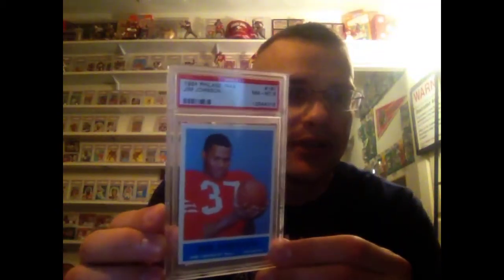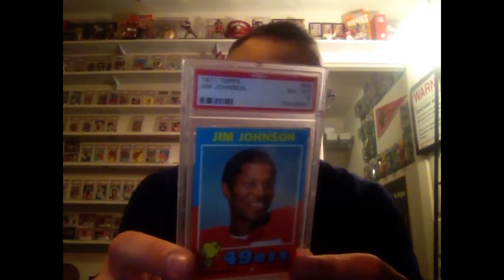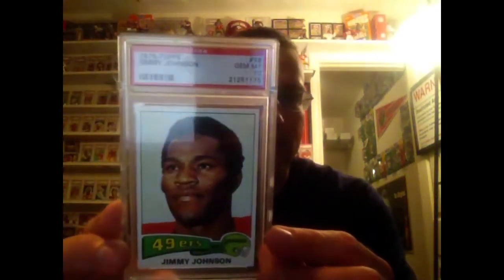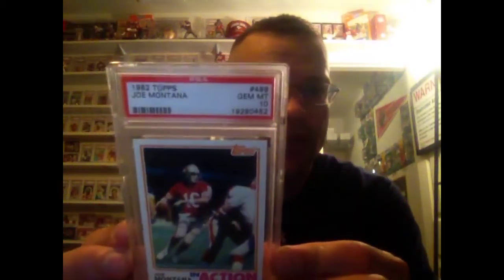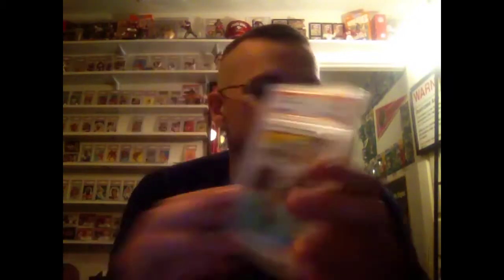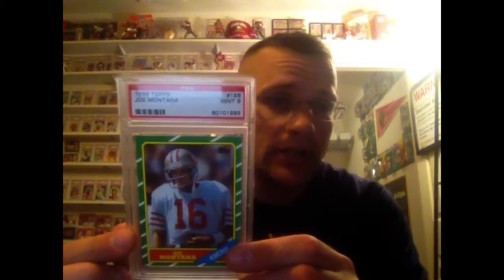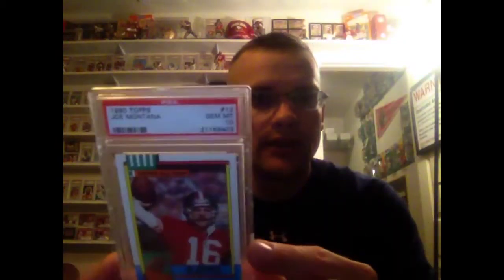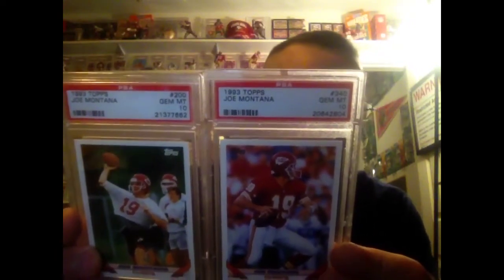49ersCorner ep74 Topps Joe Montana showcase PSA 10s 10s 10s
via YouTube Capture, took me twice to get this to work, the iPad doesn't shoot in as high of quality  :(